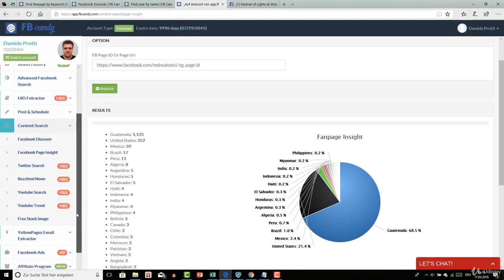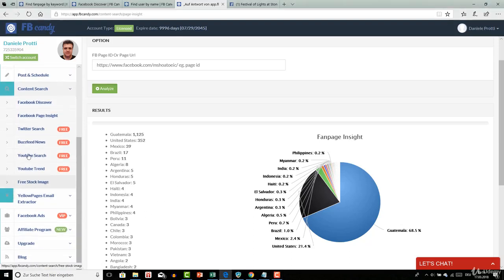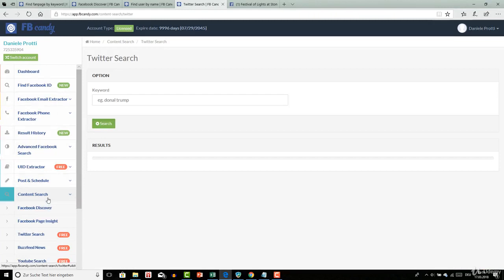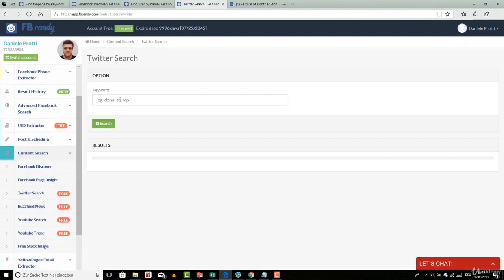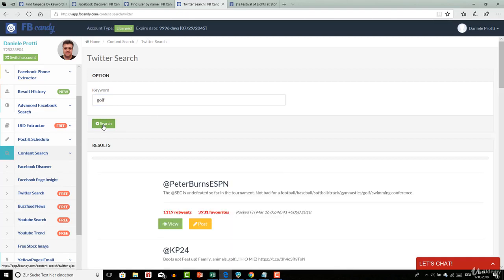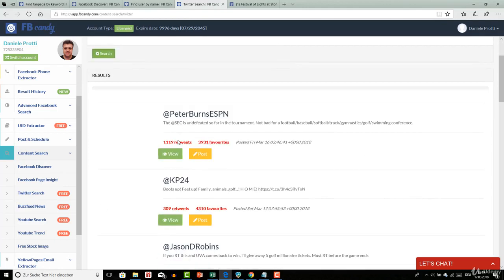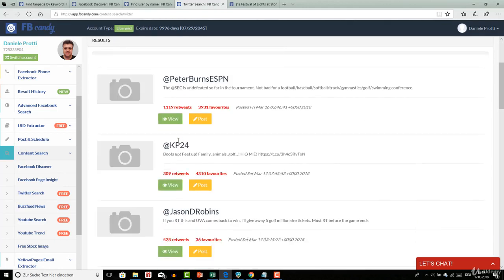Find free content, Lecture 56 Find hot twitter posts for your facebook pages content@100OCLOCK